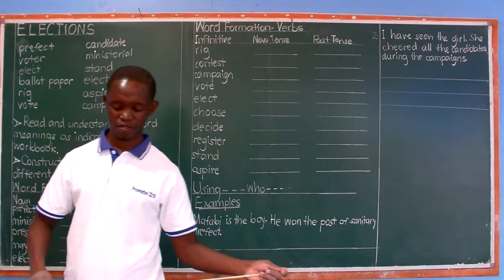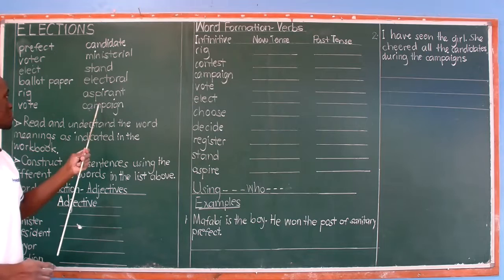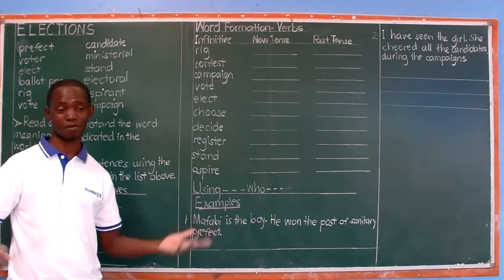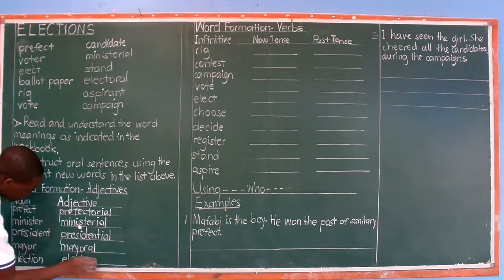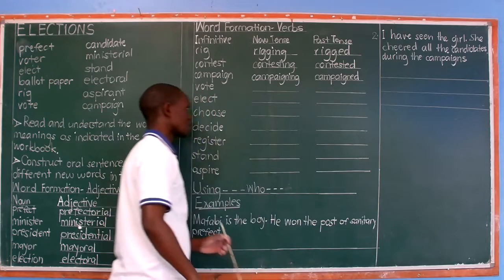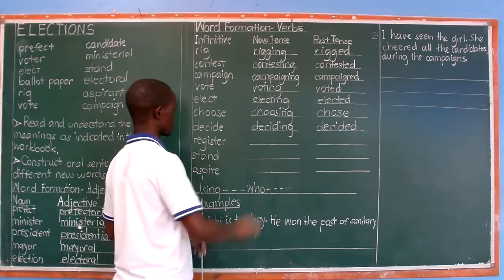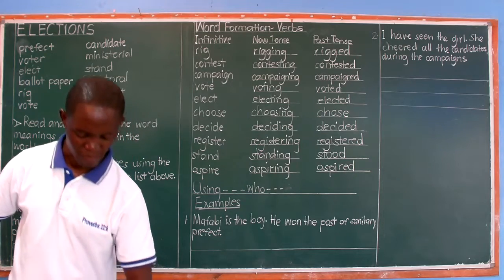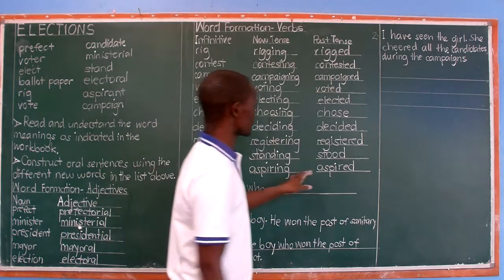P.4 ENGLISH TERM 3 ELECTIONS